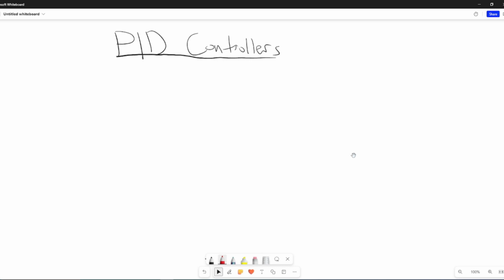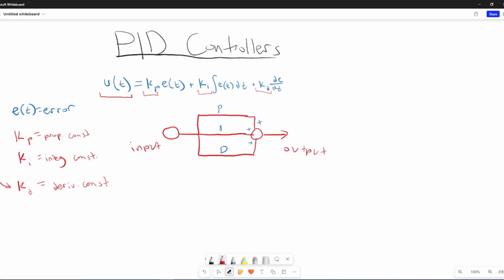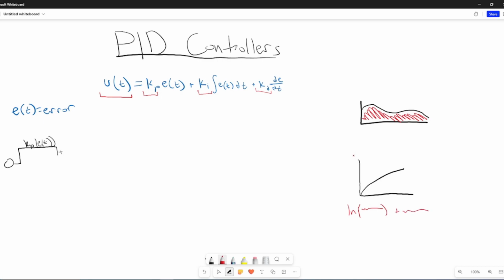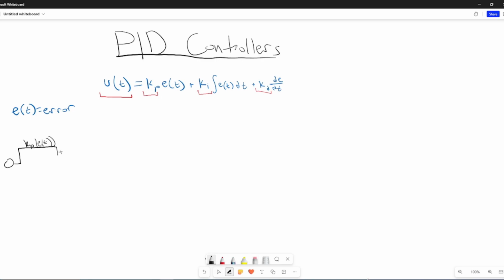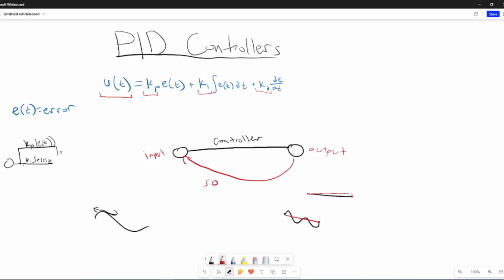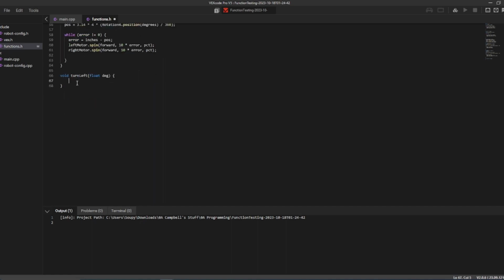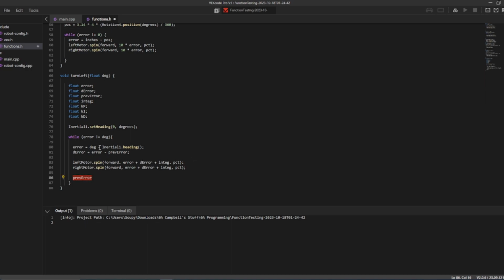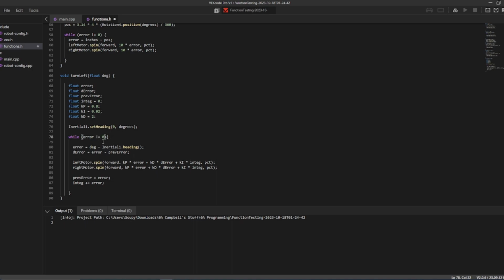PID Controllers and Coded Example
Hey guys, today is about PID controllers; what are they? Why are they used? And I also go through programming an example using Vexcode Pro V5.